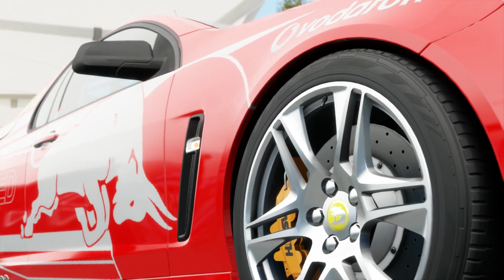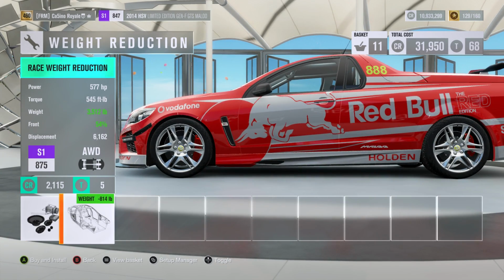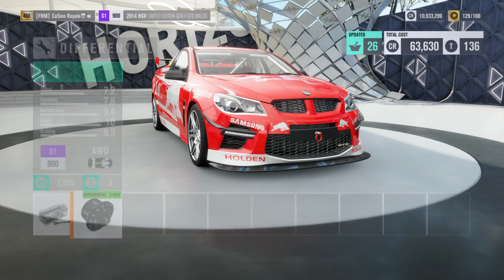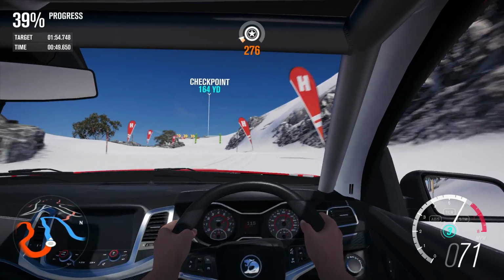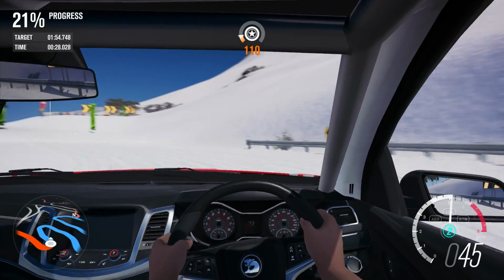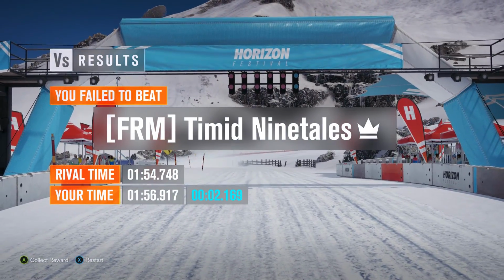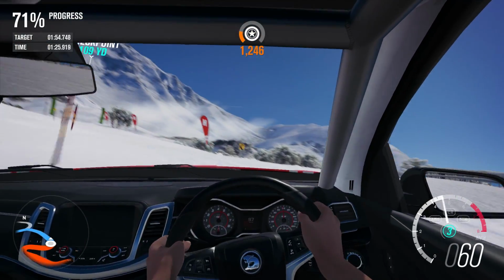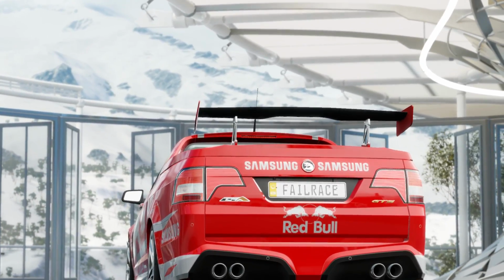Hill Climb Monsters - HSV Maloo (Forza Horizon 3)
The HSV Maloo is a crazy car to begin with, and it's only going to get madder as we turn it into a hill climb monster.